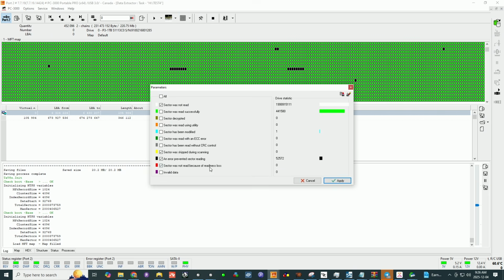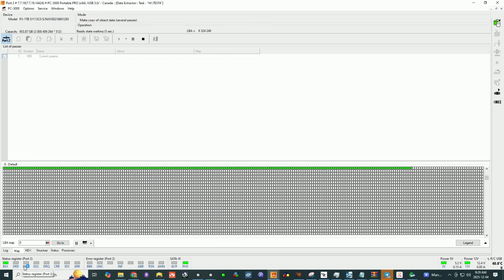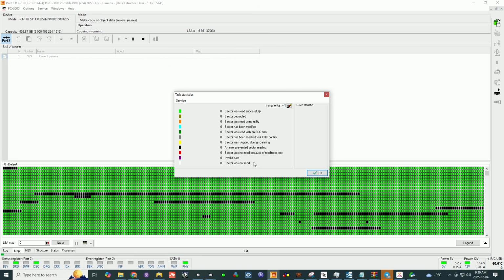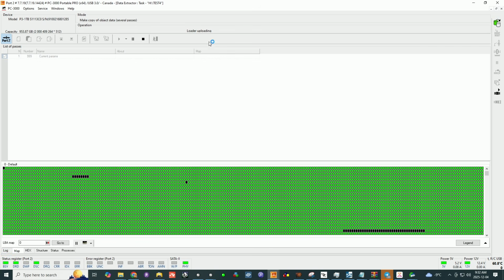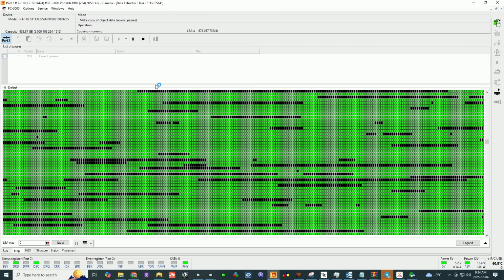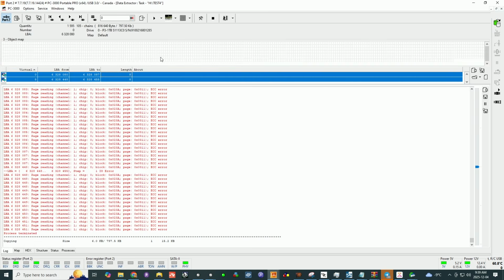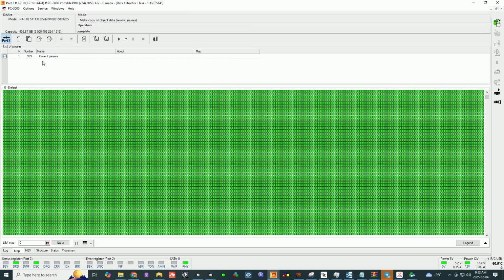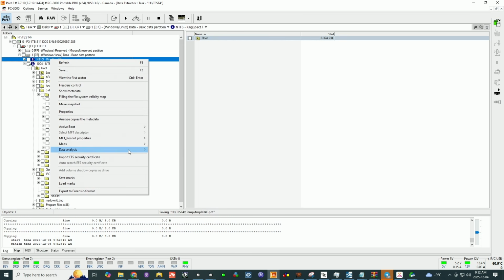$50 tool that helped me solve hundreds data recovery cases in 2025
the hot plate that was used in this video

In this episode, I’m showing how precise temperature control can completely change the quality of reads during imaging of unstable SSDs. A simple $50 hot plate has helped me recover data more times than I can count, and while these heaters sometimes fail with heavy use, they’re still one of the best tools you can keep in the lab. But heat isn’t magic, and it can just as easily make things worse if you don’t know what your adjustments are doing. This is why I rely on Maps and Data Extractor to monitor sector responses in real time as I raise or lower the temperature. Sometimes heating helps, sometimes cooling helps, and sometimes neither does—but understanding the effect of each action is what determines success.

In the case featured today, the SSD was barely readable—220 MB took all night and still left 25 MB of bad sectors after more than a thousand passes. By carefully adjusting temperature, we were able to compensate for corrupted temperature-voltage tables inside the drive, which were causing the controller to misread ambient conditions and supply the wrong power level. Finding the right balance can make or break a recovery, and in this video you’ll see how small, precise temperature changes turned an almost impossible read into a successful imaging session.

and send your drive boxed with bubble wrap to this address:

391 Bank St, Suite 201
Ottawa, ON
K2P 1Y3
Canada

Updated 2020 my gear for soldering:
Quick pogo pin adapter for eepROM